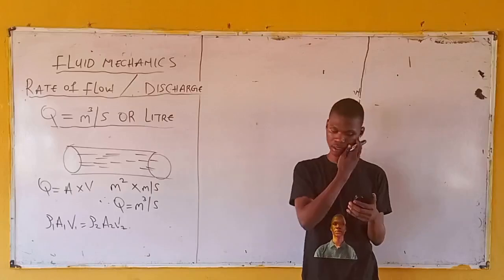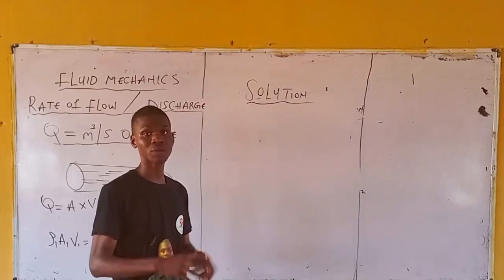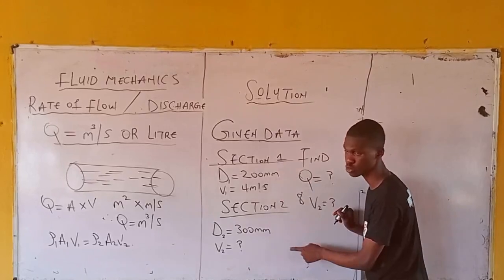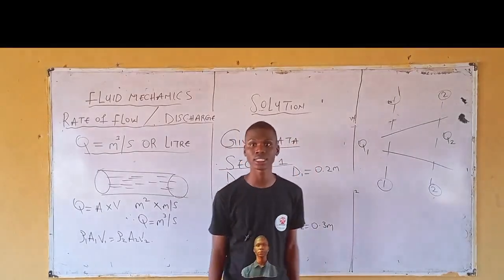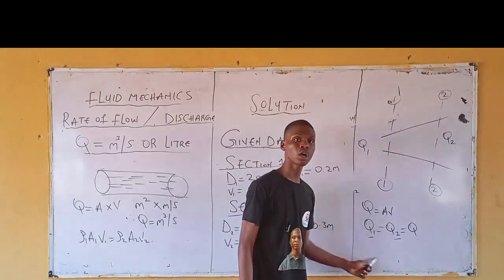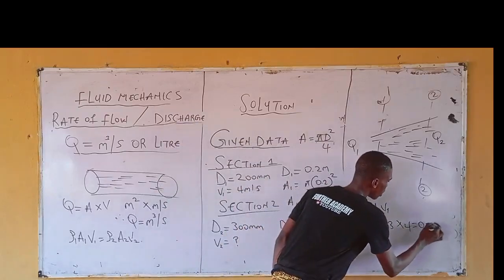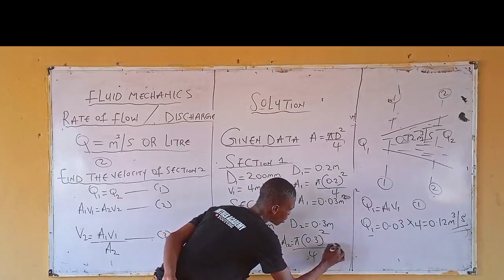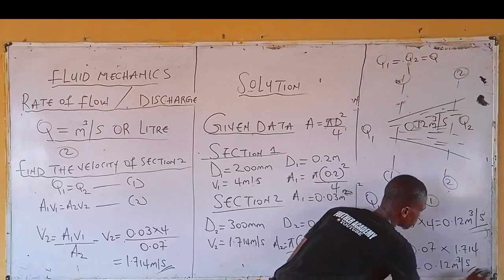Continuity Equation Made Easy: A Hands-On Example(01)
Unlock the secrets of fluid mechanics with this detailed video on the Continuity Equation! Learn how the principle of conservation of mass applies to the flow of fluids through pipes and channels. We'll break down the concept of rate of flow (discharge) with practical examples and solve step-by-step problems to boost your understanding. Whether you're a civil, mechanical, or any engineering student, this video is tailored to help you ace this topic and prepare for exams confidently. Watch now to master this fundamental concept in engineering!